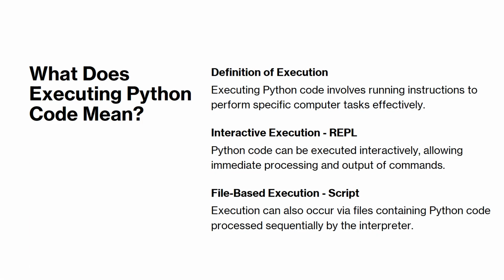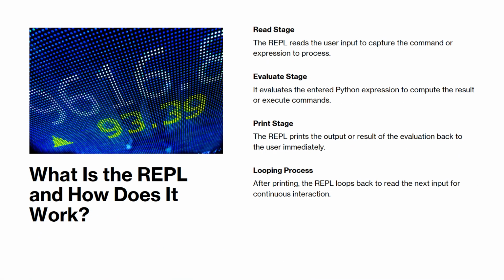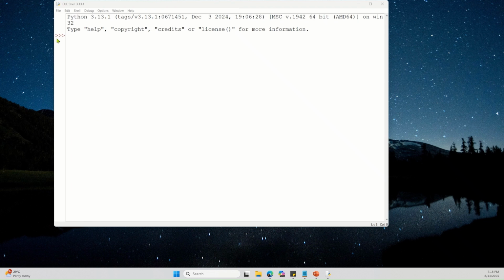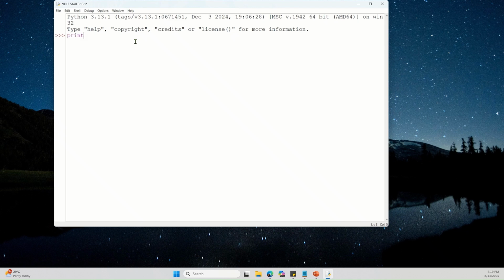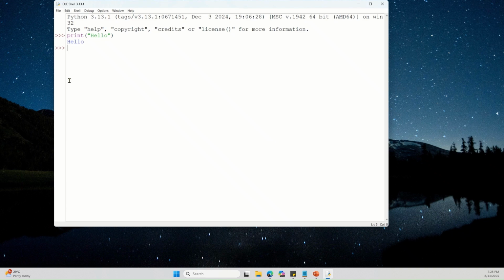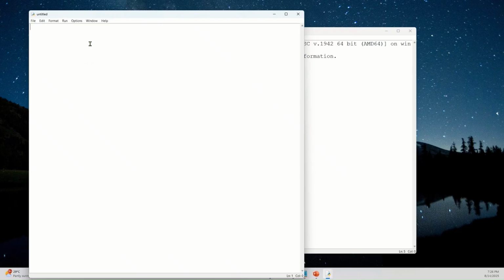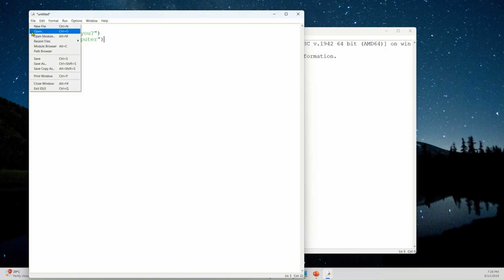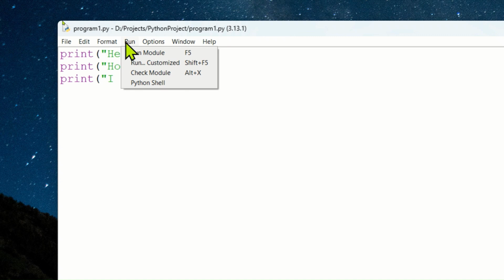Beginner-Friendly Ways to Execute Python Code: REPL and Script Methods | YTTA Learning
🐍 New to Python? Learn the two most popular ways to run Python code: REPL (Read-Eval-Print Loop) and Script Method.

💡 This beginner-friendly tutorial explains how each method works, when to use them, and how they fit into your coding journey.

🎓 Perfect for students, aspiring developers, and anyone starting with Python programming.